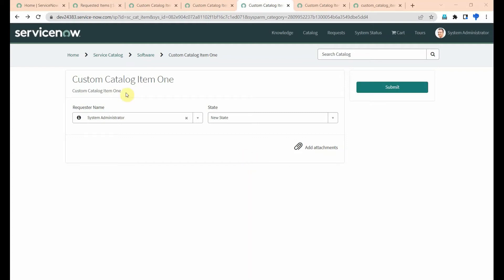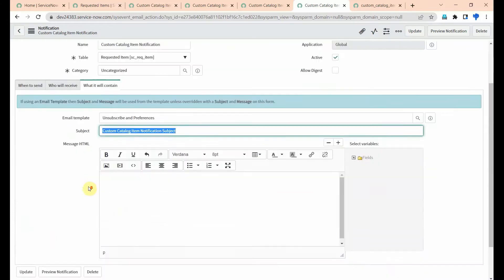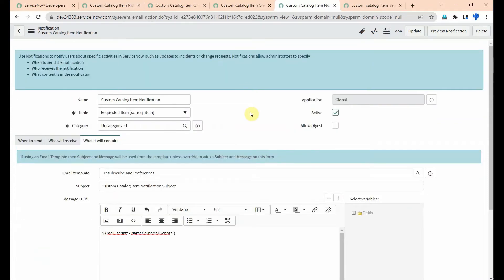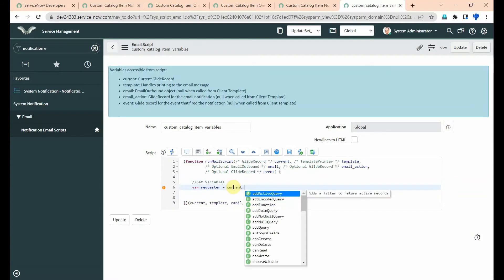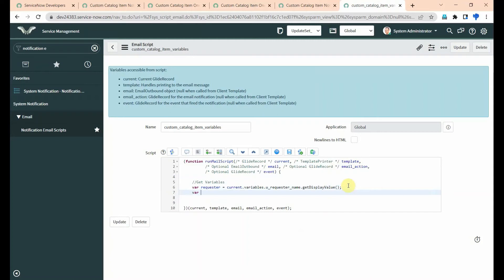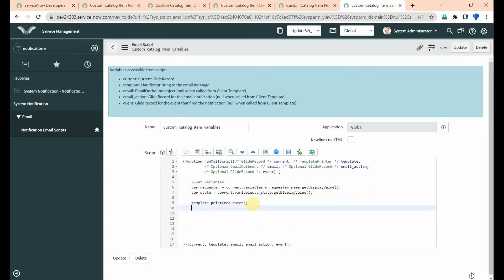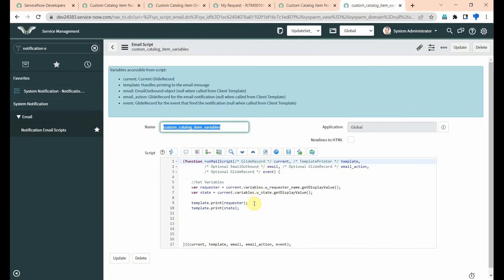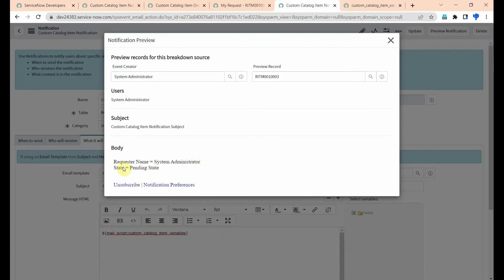How to populate Catalog Item Variables on Notification using Mail Script in ServiceNow